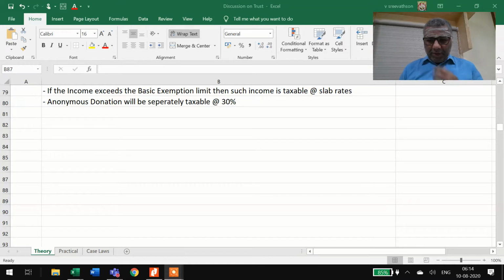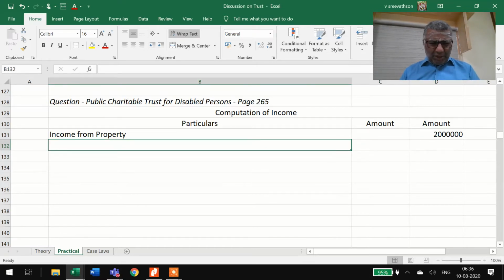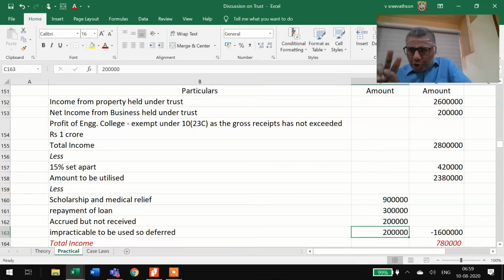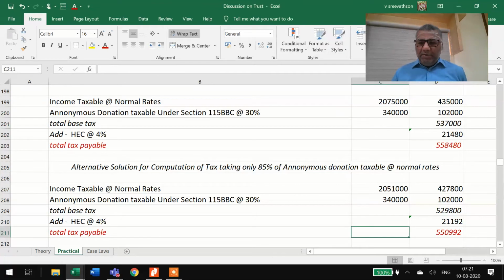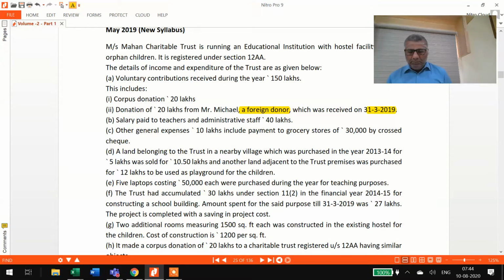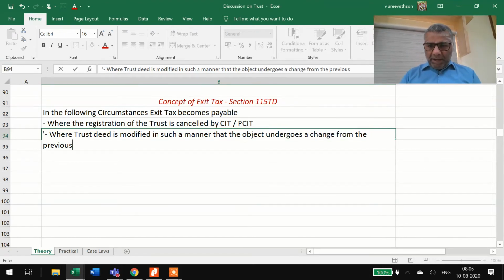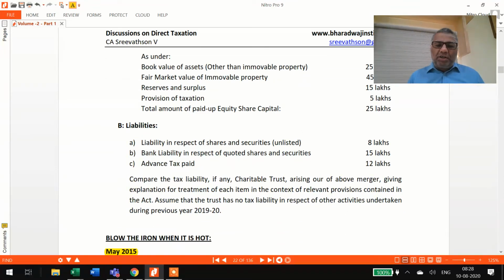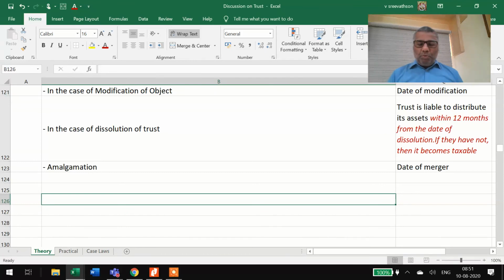Direct Taxation November 20 - Class 32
Coverage - Assessment of Charitable Trust - Class 2
Batch - November 20